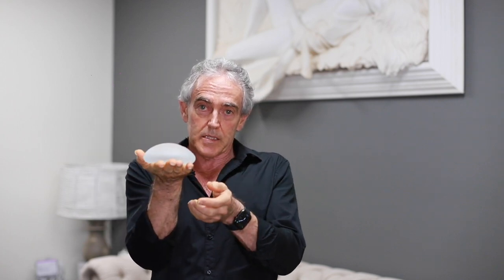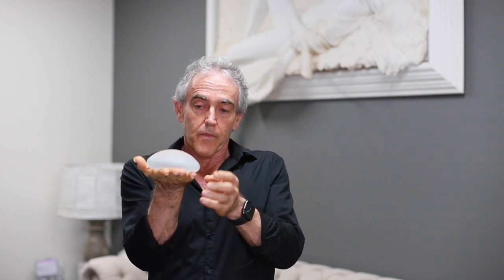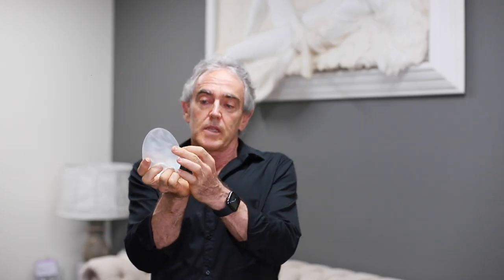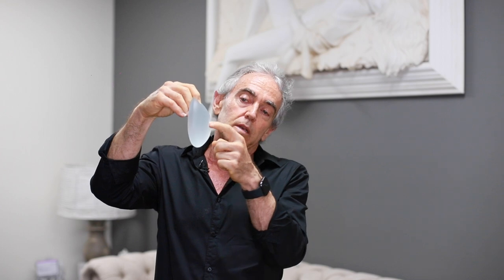Difference between round and teardrop implants?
What is the difference between round and teardrop implants? What is better round or teardrop implants? Are teardrop implants more expensive? Can round implants look natural? What implants look the most natural?

Dr Mark Doyle explains in the video...